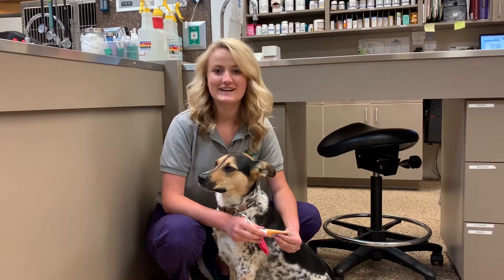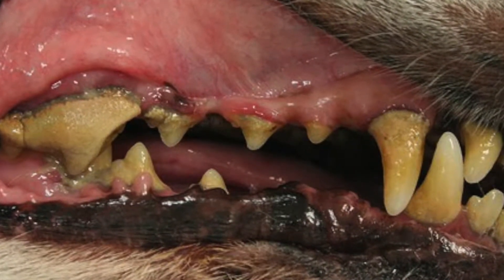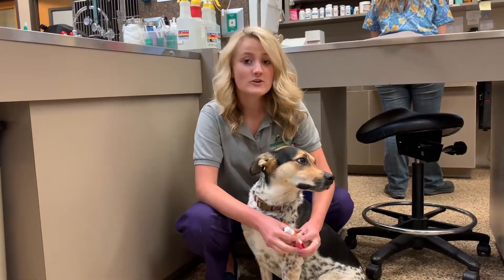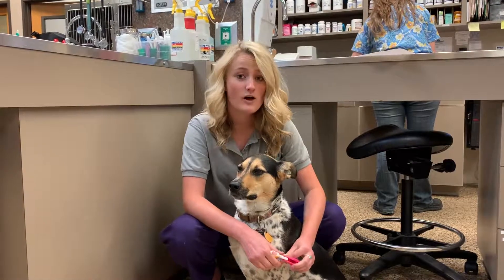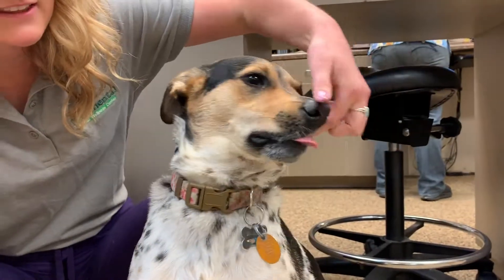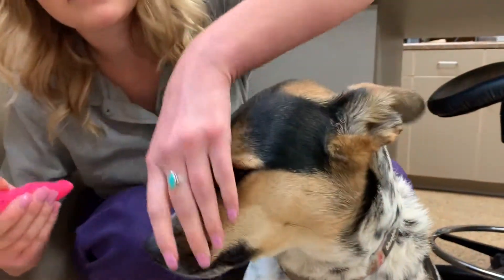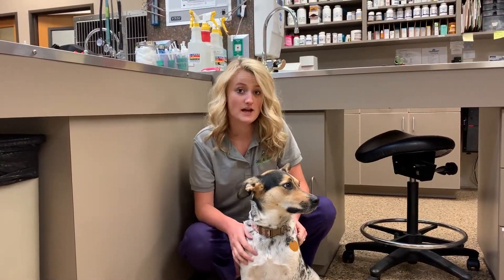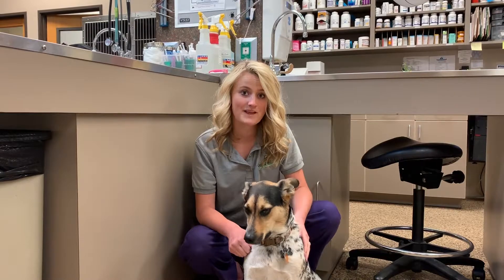Brush Your Pets Teeth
Learn some techniques to help brush your pets teeth.